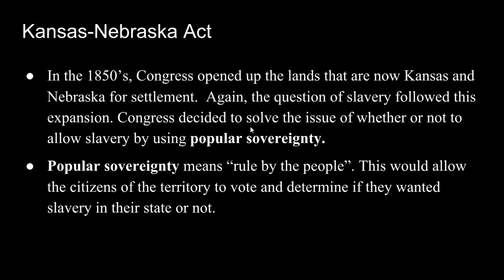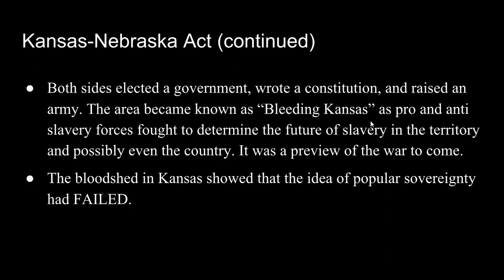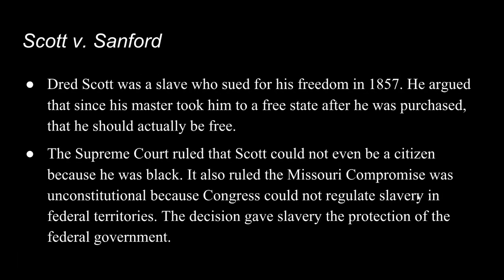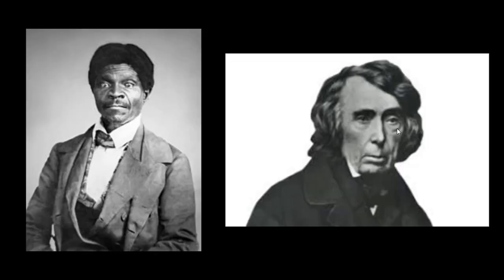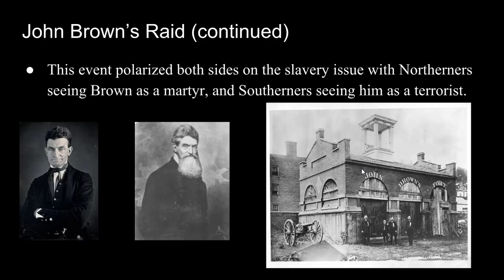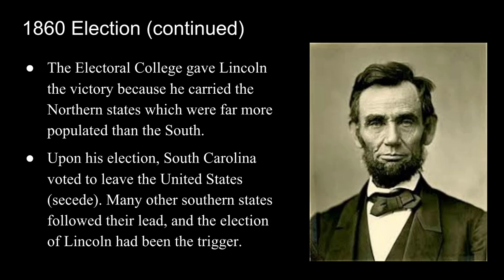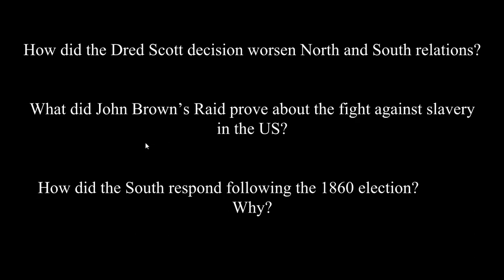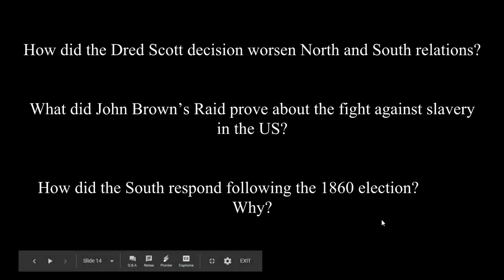Unit 4 Video 5 Causes of the Civil War